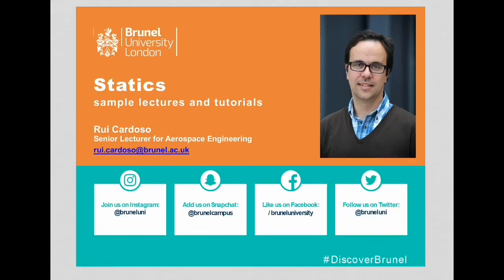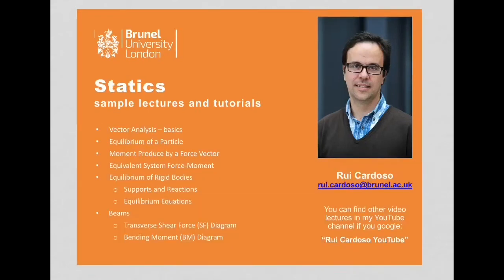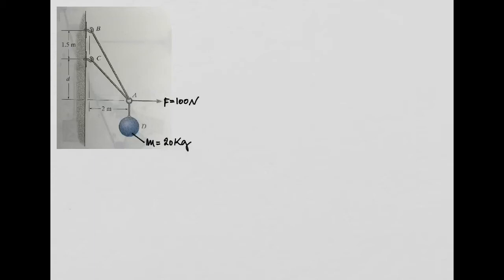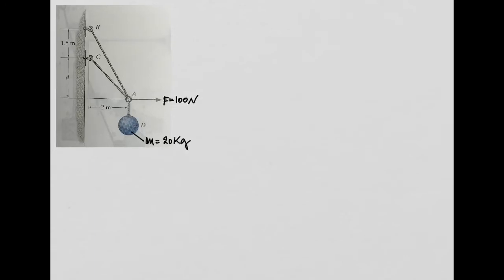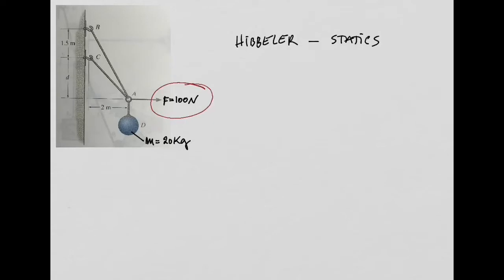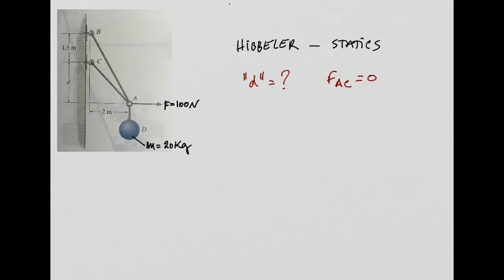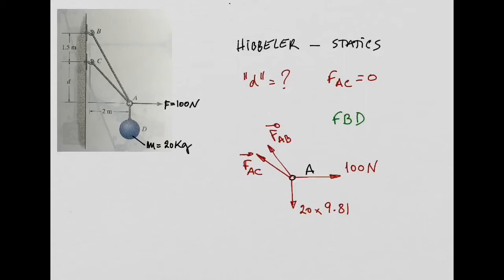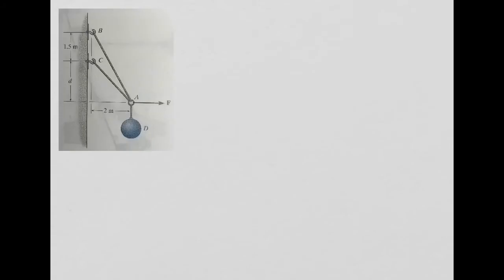4 - Tutorial - Equilibrium of a Particle III + IV